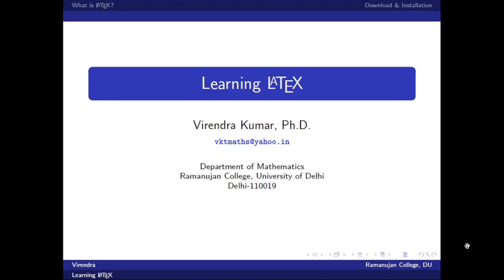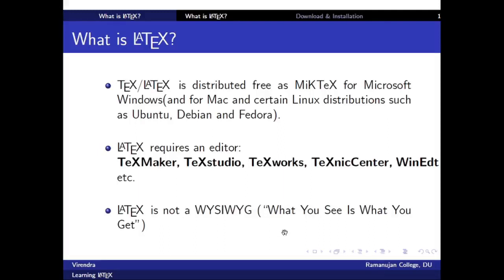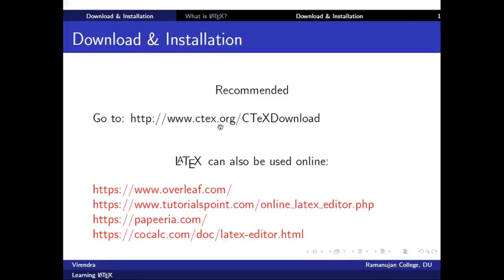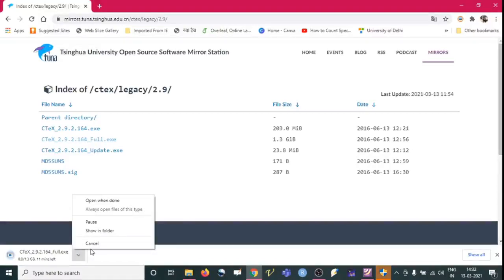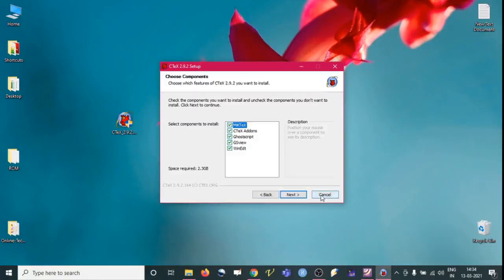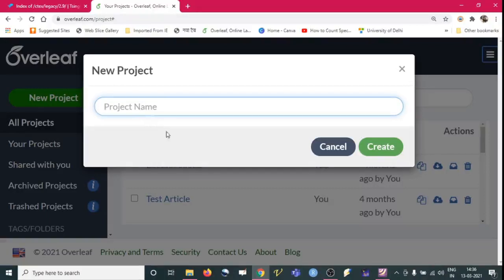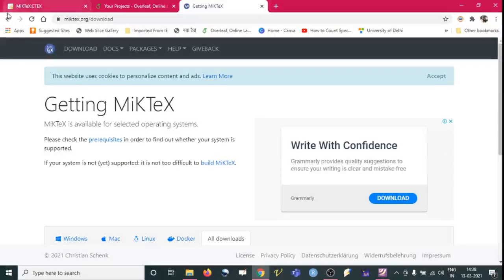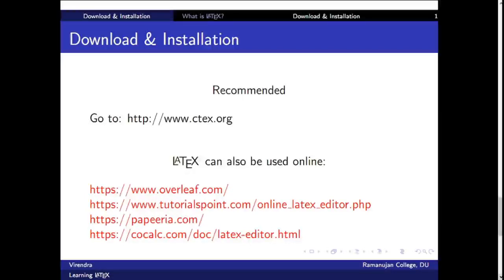#5 | 2021 | LATEX | OVERLEAF | TEXMAKER | TEXSTUDIO | TEXWORKS | TEXNICCENTER | WINEDT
LATEX requires an editor: TeXMaker, TeXstudio, TeXworks, TeXnicCenter, WinEdt etc.